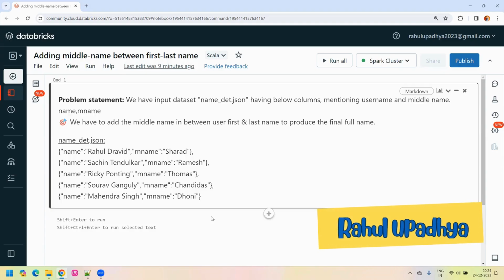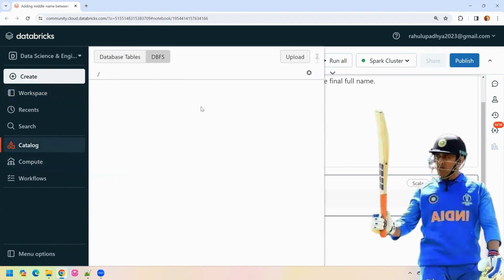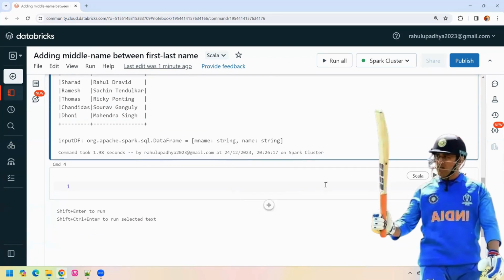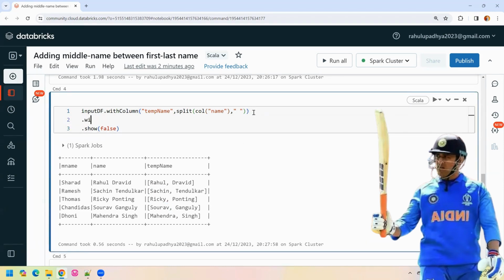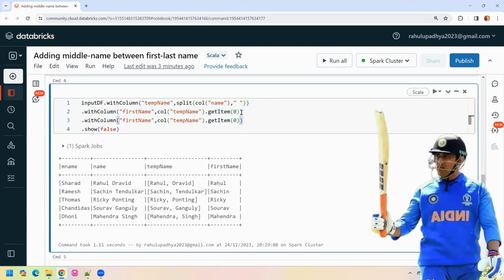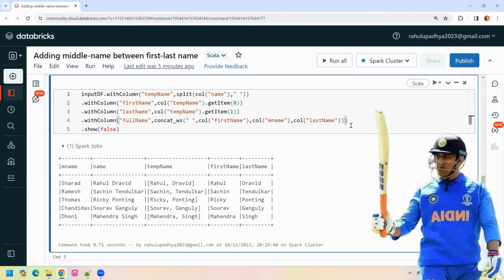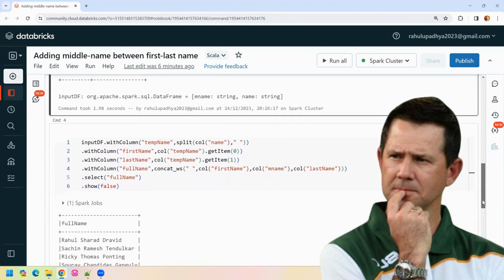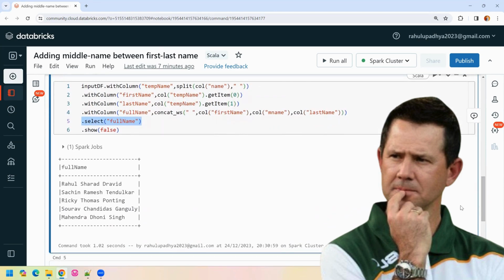Spark Scala Tutorial: Data Transformation with Split and concat_ws Functions | Full Name Composition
Welcome to our Spark Scala tutorial series! 🚀 In this video, we'll explore advanced data transformation using Spark's split and concat_ws functions. Our focus is on the "name_det.json" dataset, where we aim to enrich the data by adding the middle name between the first and last names. Join us as we demonstrate step-by-step how to achieve this using Spark Scala.

name_det.json:
{"name":"Rahul Dravid","mname":"Sharad"},
{"name":"Sachin Tendulkar","mname":"Ramesh"},
{"name":"Ricky Ponting","mname":"Thomas"},
{"name":"Sourav Ganguly","mname":"Chandidas"},
{"name":"Mahendra Singh","mname":"Dhoni"}